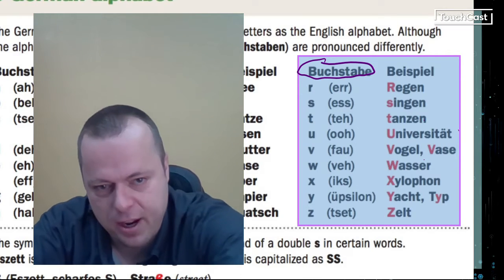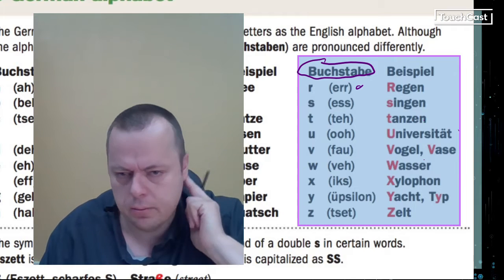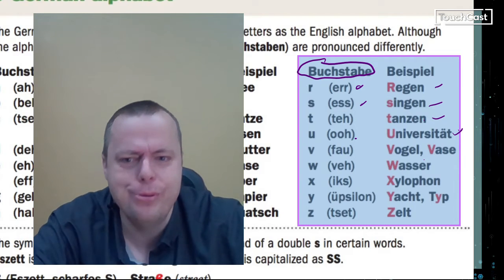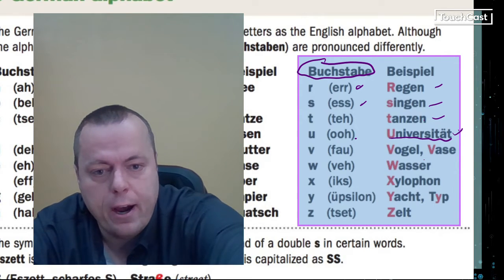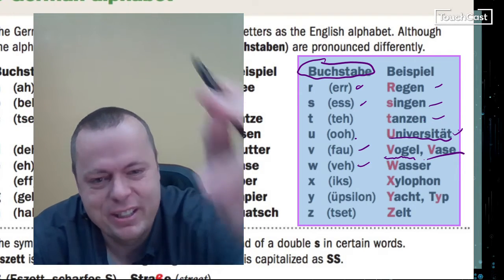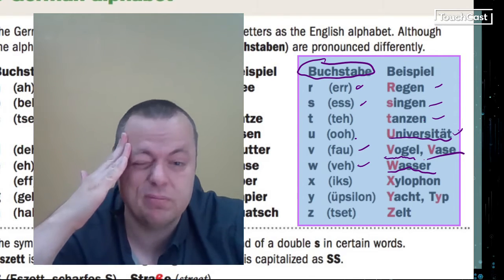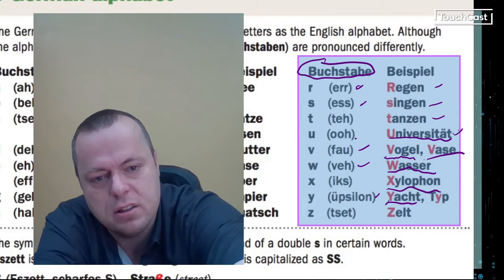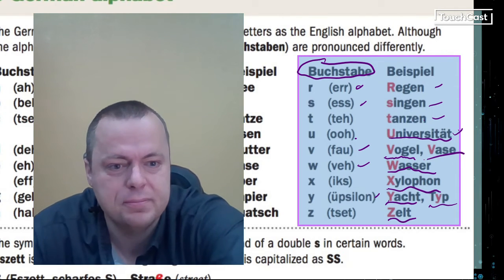Das deutsche Alphabet R-Z